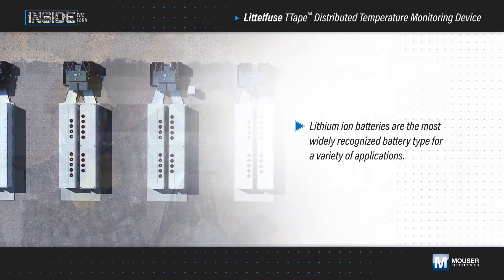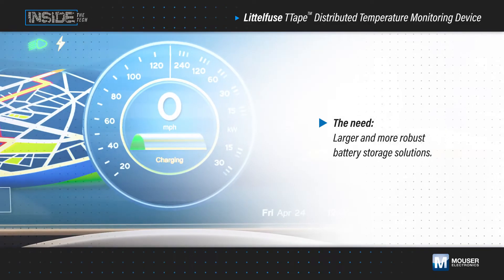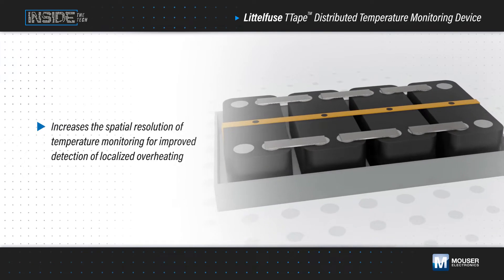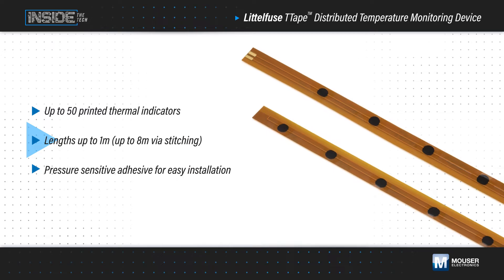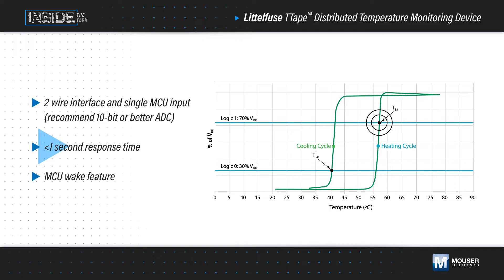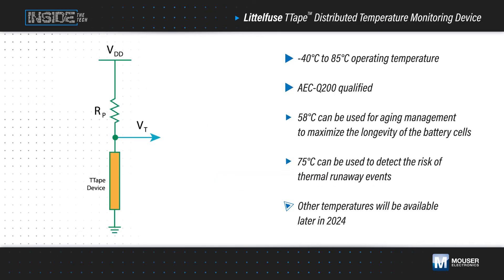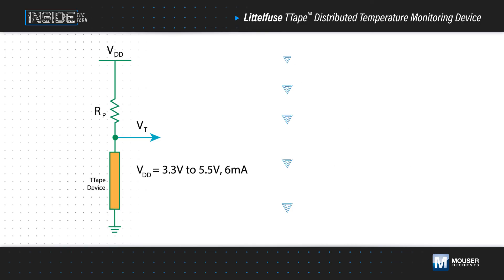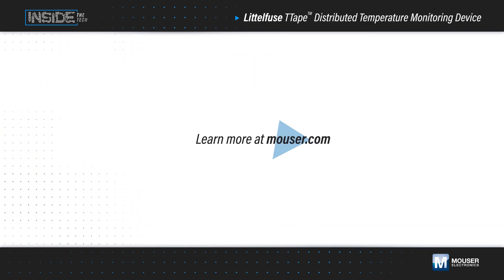Littelfuse TTape Distributed Temperature Monitoring Device: Inside the Tech | Mouser Electronics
Littelfuse TTape Distributed Temperature Monitoring Device is a distributed temperature monitoring device for battery packs that helps to improve the detection of localized cell overheating.